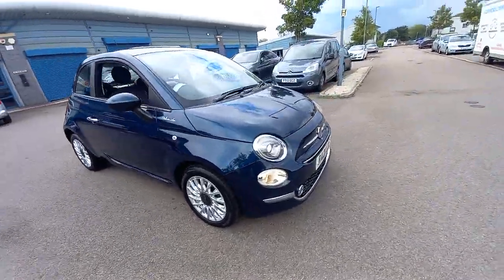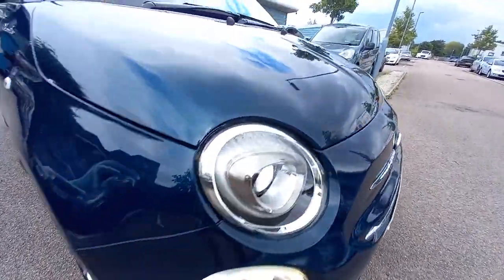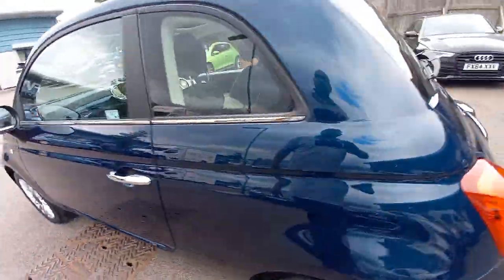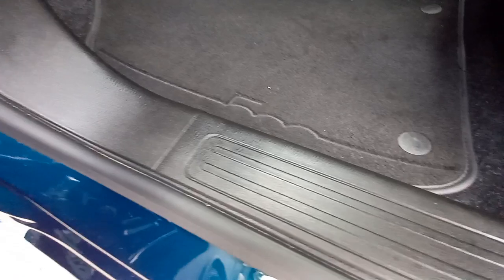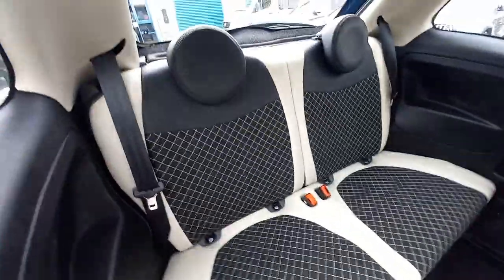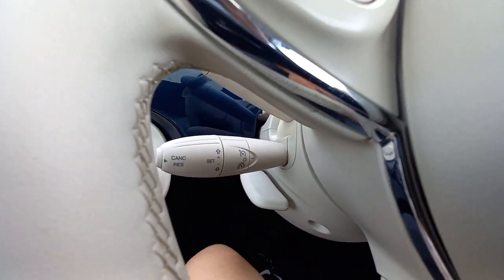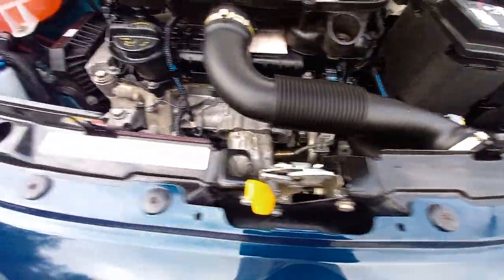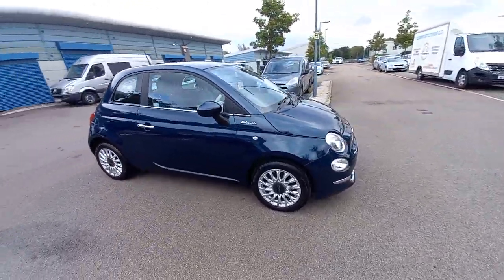Fiat 500 1.0 MHEV Dolcevita +Pan Roof. EURO 6. July 2021 Reg. 17k miles. New Fiat Dealer Service